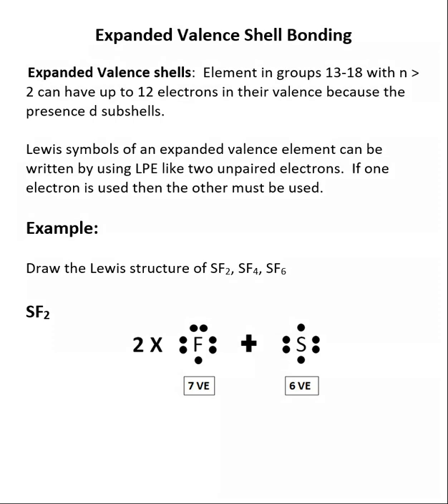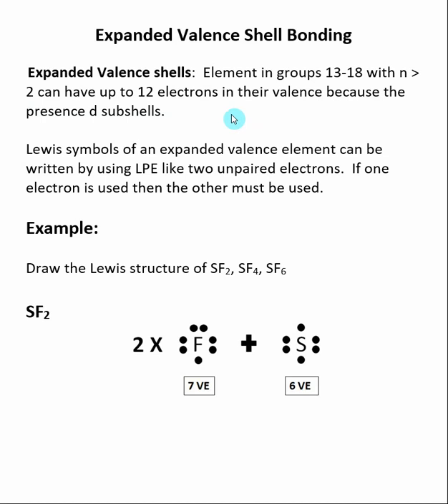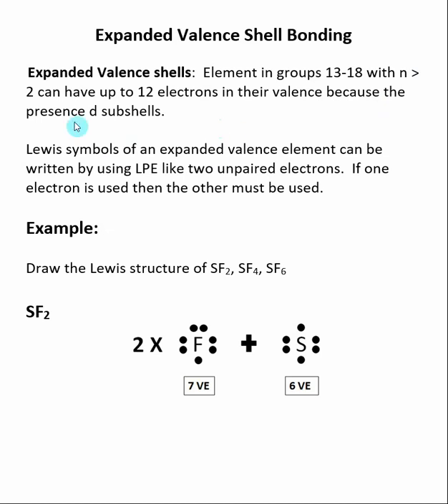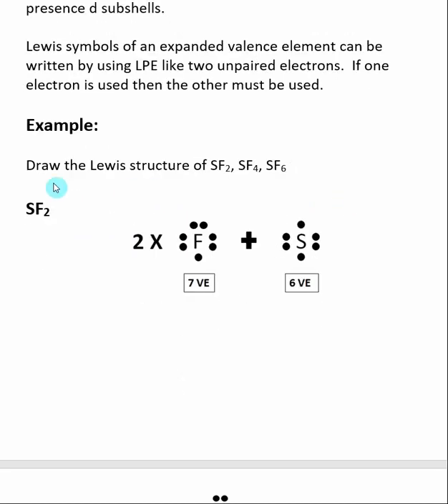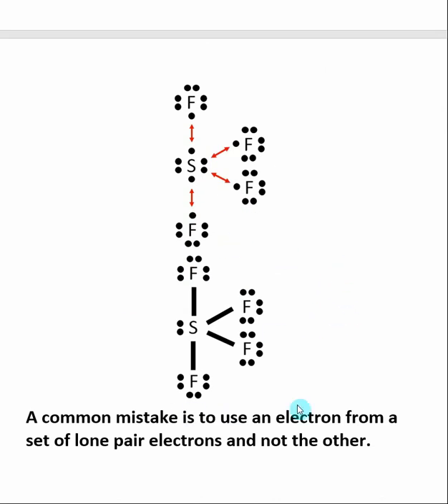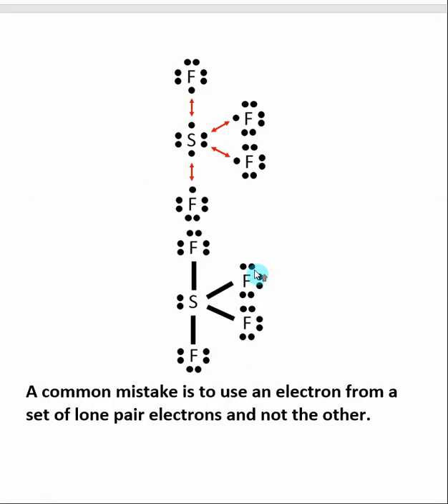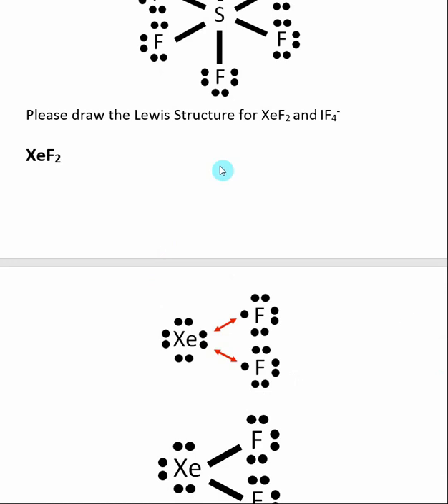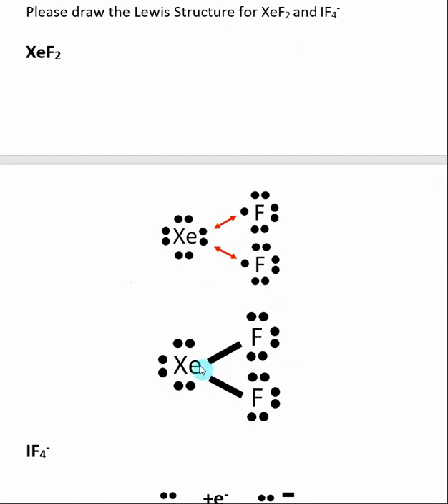Expanded Valence Shell Bonding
Here is an index of the other videos in Chapter 12: Lewis Structures & Bonding Expanded Valence shells: Element in groups 13-18 with n greater than 2 can have up to 12 electrons in their valence because the presence d subshells.  Lewis symbols of an expanded valence element can be written by using LPE like two unpaired electrons.  If one electron is used then the other must be used.